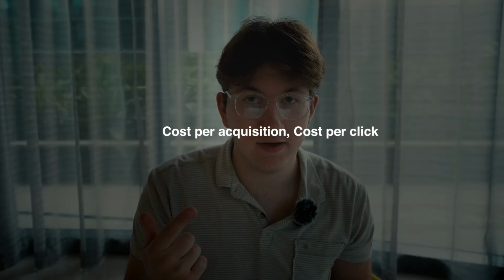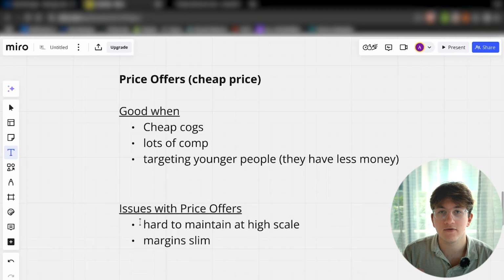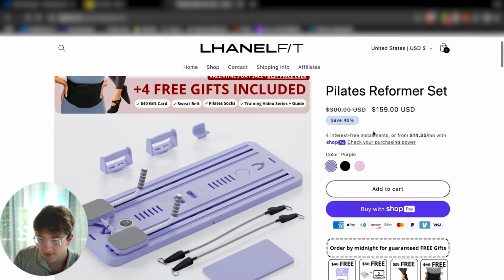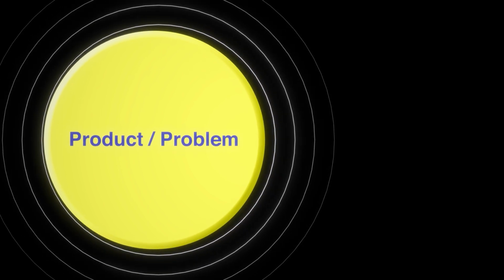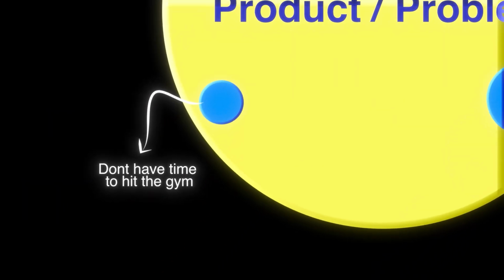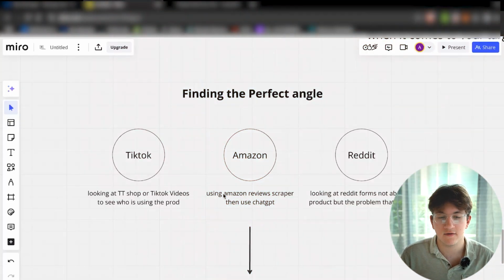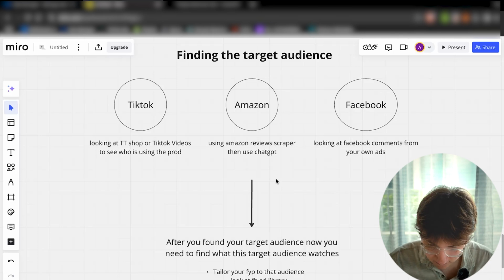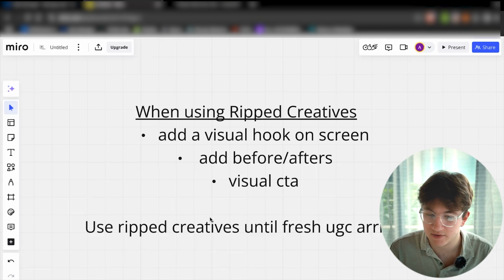I Spent $650,000 With Meta Ads. Here's My EXACT Strategy (2025)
How To Scale To 7 Figures In 2025 With Branded Dropshipping